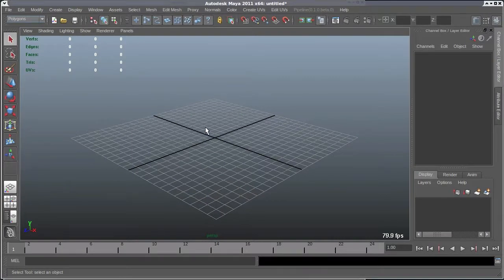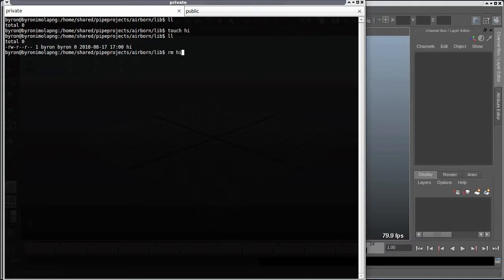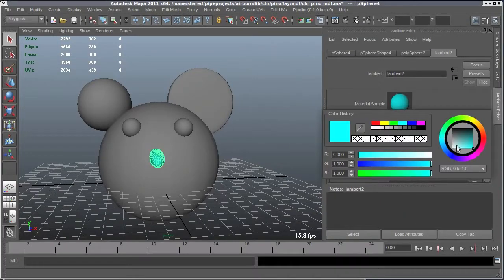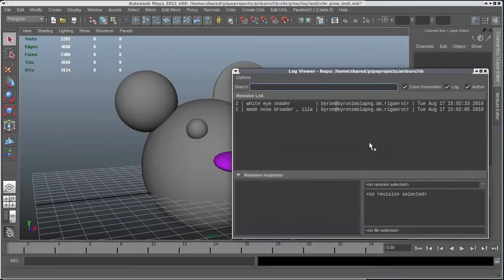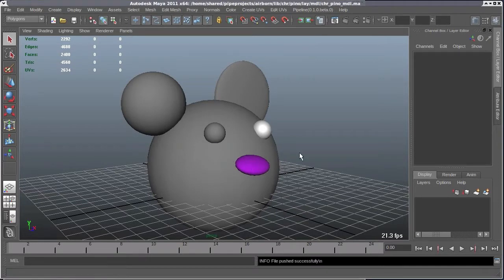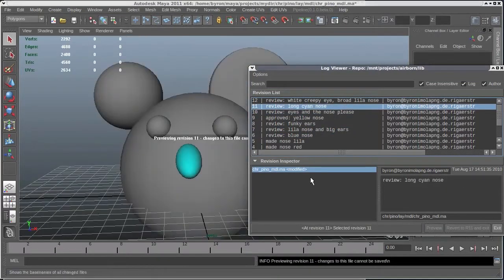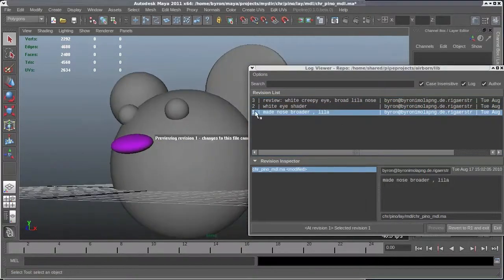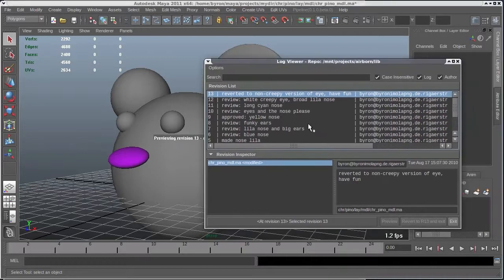The DataVault-Maya Integration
This episode of Pipeline TV shows you the user interface of the DataVault within maya, and tells about some concepts as file locking, and file revisions.